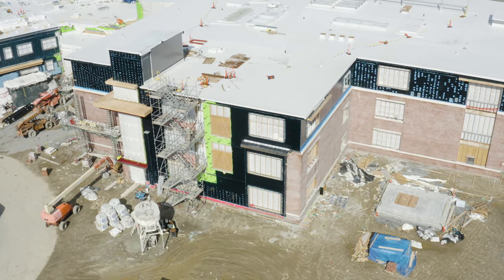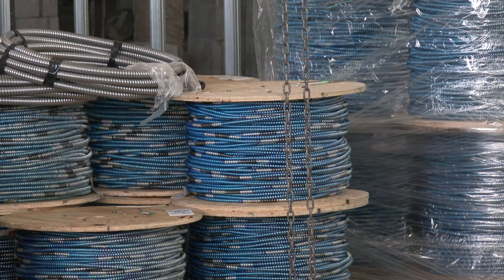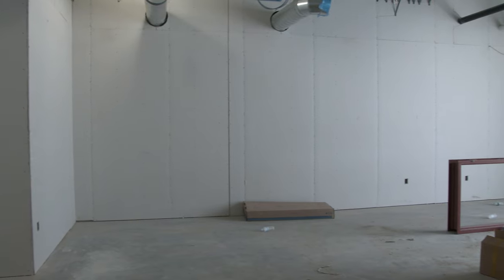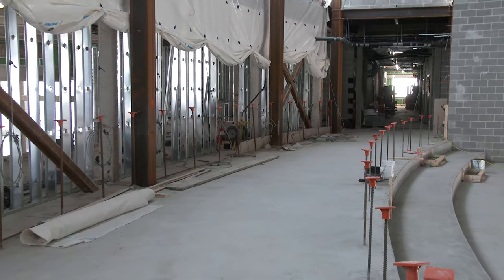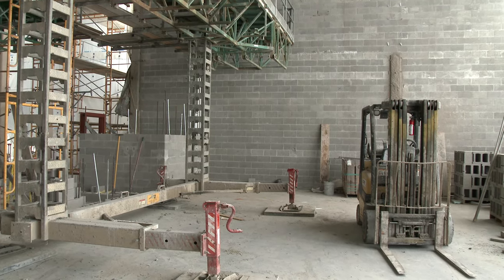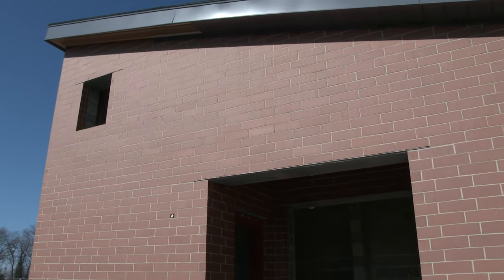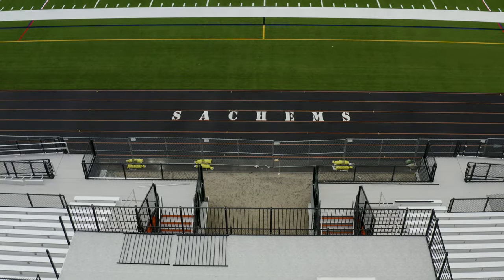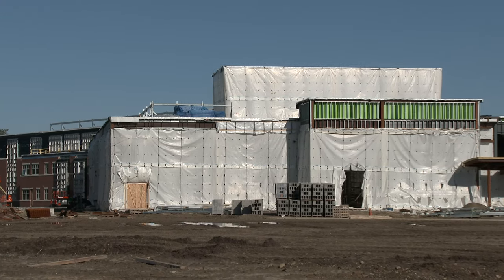Middleborough High School Building Project Video Series: Episode 10 - March 27, 2020